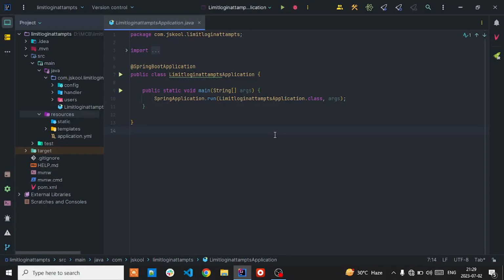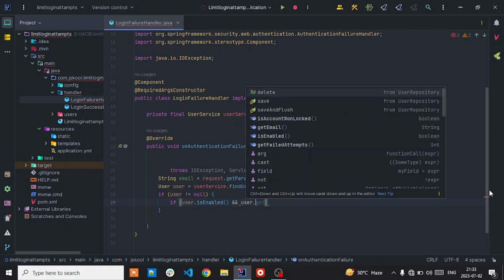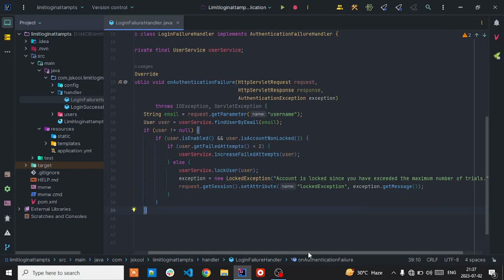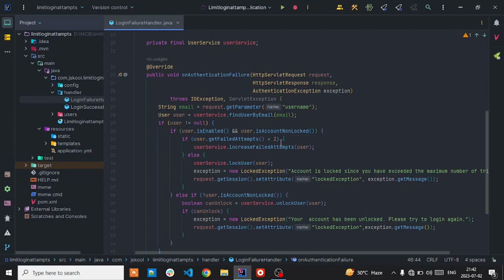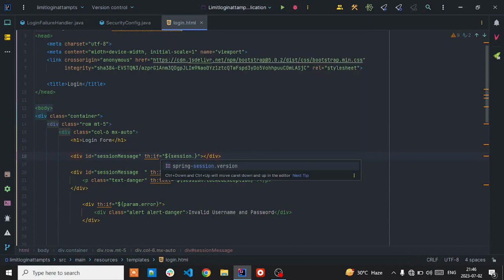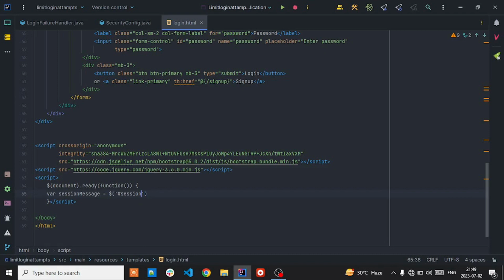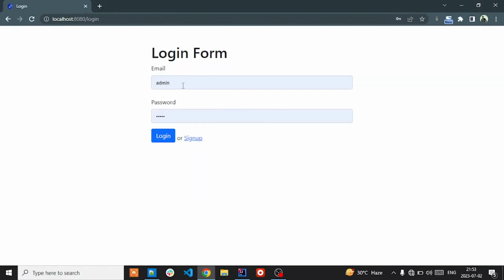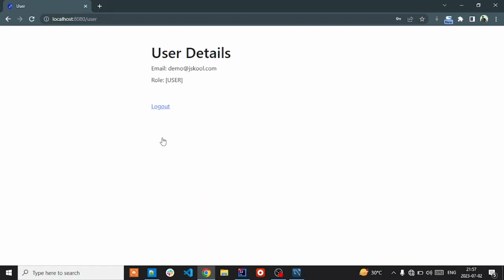Part -5 Limit Login Attempt(LoginFailureHandler added) with springboot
Through this Spring Security tutorial, I will guide you how to tighten security of a Spring Boot application by implementing limit login attempts function that prevents brute-force passwords guessing which can be exploited by hackers.
You will learn how to implement the limit login attempts function with the following strategy:
A user can login failed 3 times maximum. His account will be locked on the last failed attempt.
The user account is locked during 24 hours. That means after this duration the user account will be unlocked (upon the next login attempt).
Suppose that you’re developing a Java web application based on Spring Boot with authentication already implemented using Spring Security and MySQL database (stores user information). And as common standard, Thymeleaf is used as the template engine, Spring Data JPA and Hibernate in the data access layer, and HTML 5 and Bootstrap for the UI.